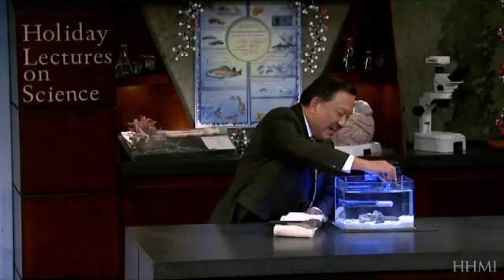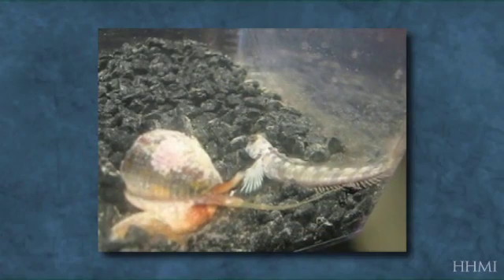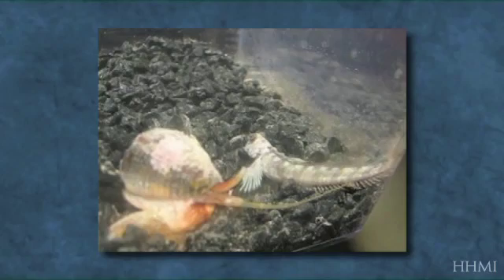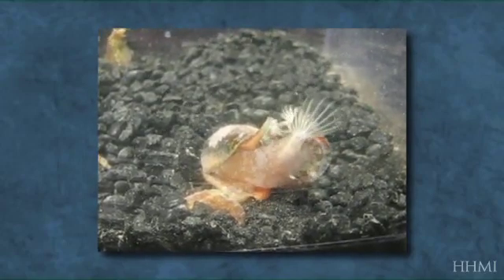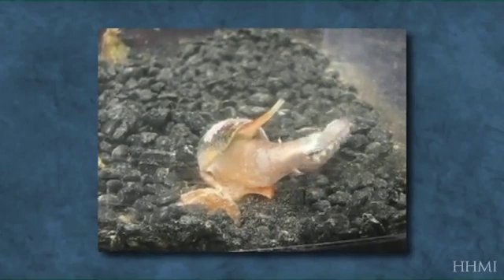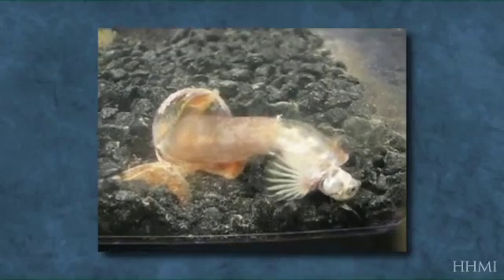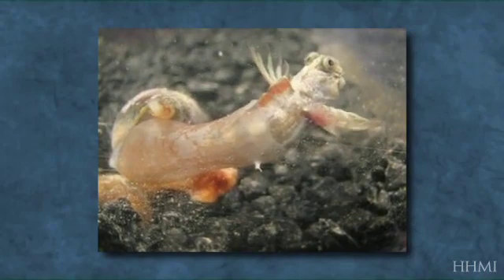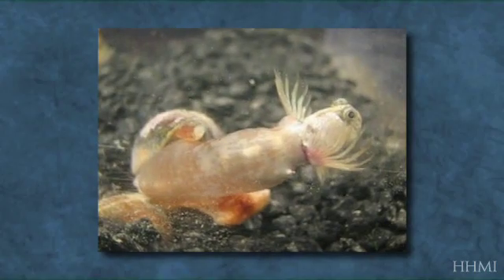Cone Snail Strikes a Fish | HHMI BioInteractive Video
A fish-hunting cone snail strikes its prey with a venomous harpoon, causes paralysis, and eats it.